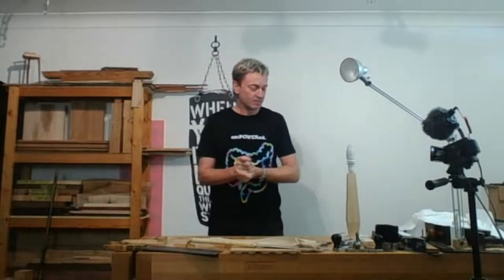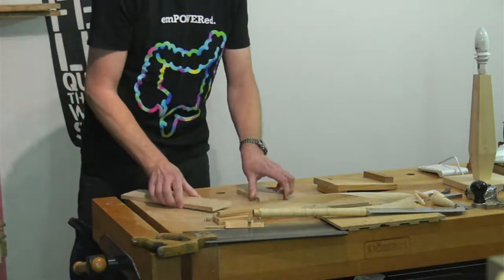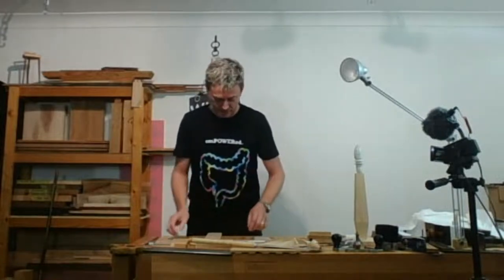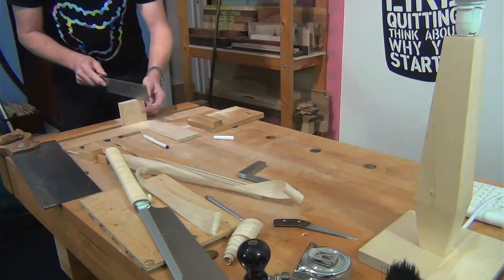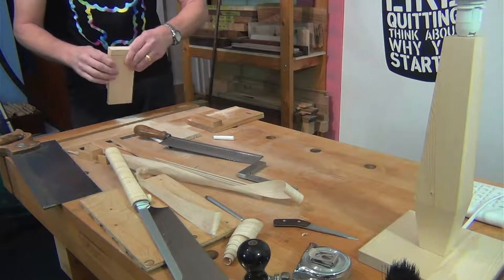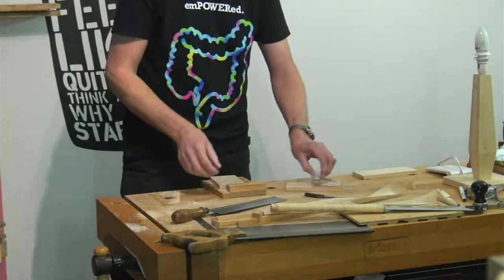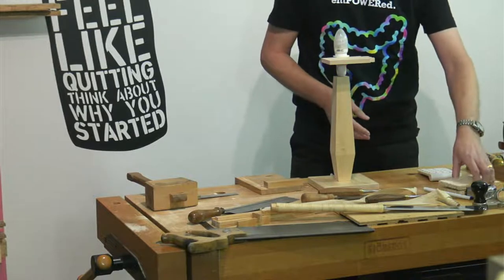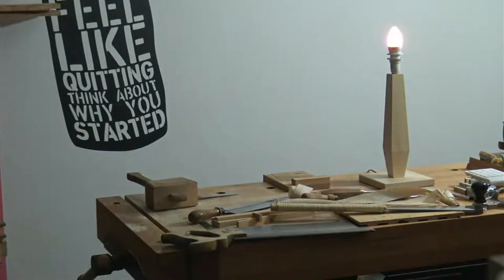Making a Shaving Lamp Shade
Trying something new to me, and hoping to get the  lamp project moving towards a bright finish

Cheers, Mitch